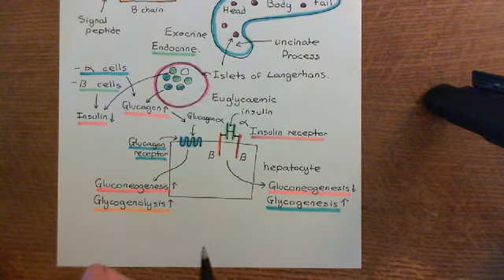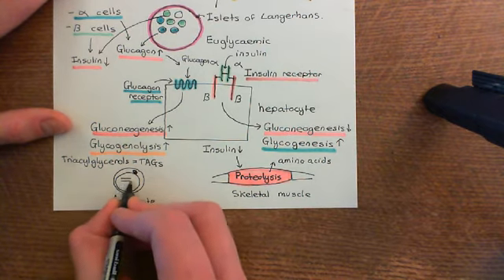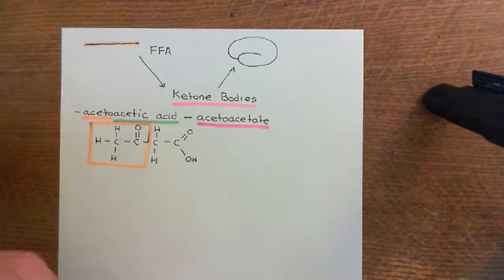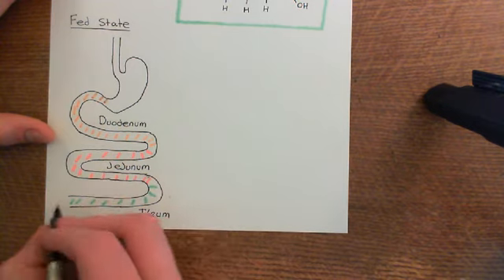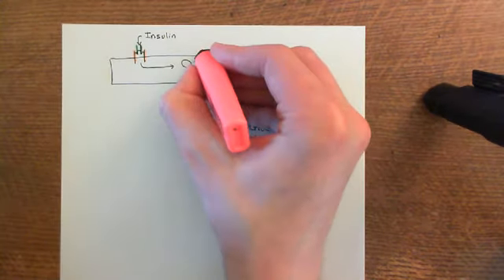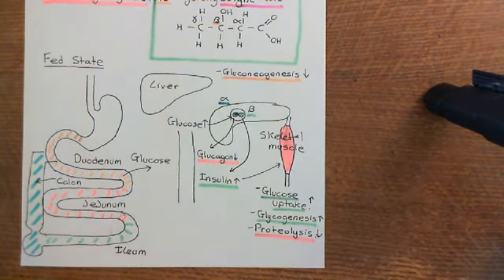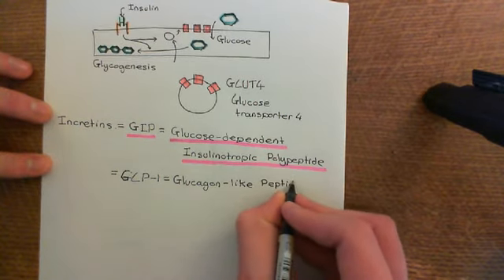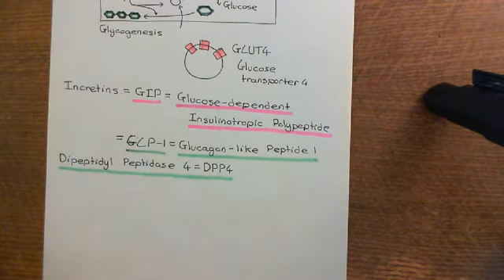Diabetes Mellitus and Antidiabetic Drugs Part 2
Diabetes Mellitus is an endocrine condition characterised by chronic hyperglycaemia resulting from problems with the function of the insulin system.

There are different types resulting from different aberrations in the insulin system.

The two most common types are called Type 1 and Type 2.

Type 1 is caused by an autoimmune disease which destroys the insulin producing beta cells of the pancreas. This results in an absolute deficiency of Insulin and a deficiency of insulin leads to profound hyperglycaemia.

Type 2 is caused by a problem with insulin function. In type 2 the target tissues for Insulin become resistant to it and no longer respond as much as they should when its level goes up in the blood. This leads to a reduction in insulin activity and this leads to hyperglycaemia. The cause of insulin resistance is not understood. However it is usually seen in obese individuals, so obesity likely plays a pivotal role.

Contents:

In parts 1 to 2, we discuss the normal functioning of insulin in glucose homeostasis.

In part 3 we discuss type 1 Diabetes pathophysiology.

In part 4 we discuss type 2 diabetes pathophysiology.

In part 5 we discuss MODY (maturity onset diabetes of the young) which is a genetic form of diabetes and we also discuss gestational diabetes.

In parts 6 to 8 we move on to discuss complications of diabetes. In parts 6 and 7 we discuss diabetic emergencies, starting with diabetic ketoacidosis (DKA) in part 6 and then covering hyperosmolar hyperglycaemic state (HHS) and hypoglycaemia in part 7. In part 8 we look at chronic complications of diabetes, including vasculopathy, retinopathy, nephropathy and neuropathy.

In parts 9 to 11 we discuss the mechanism of action of oral antidiabetic drugs (also called oral hypoglycaemics). Drugs discussed include metformin, the sulphonylureas, the thiazolidinediones, the DPP4 inhibitors and the GLP1 analogues.